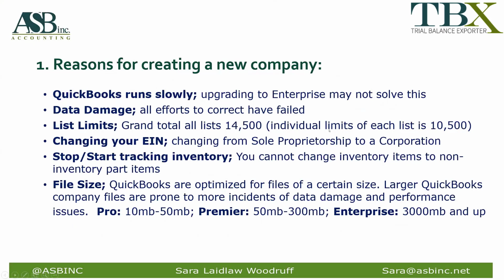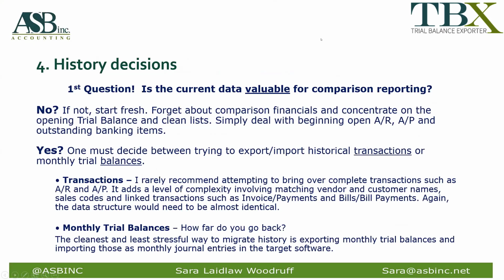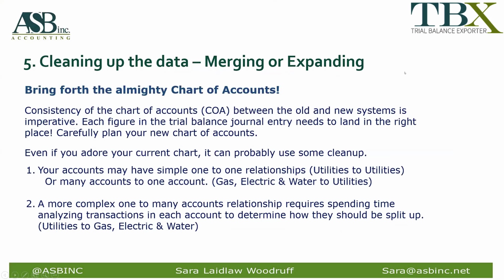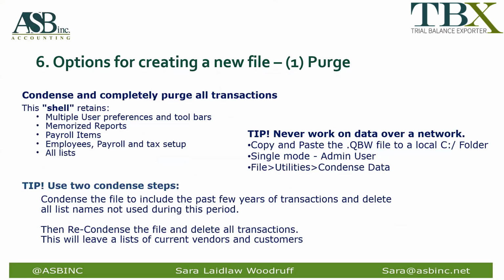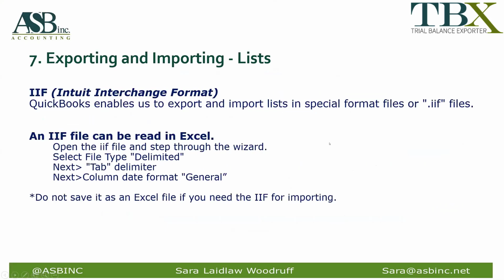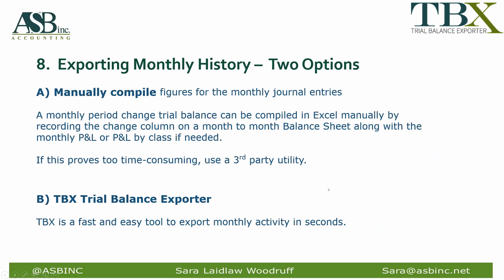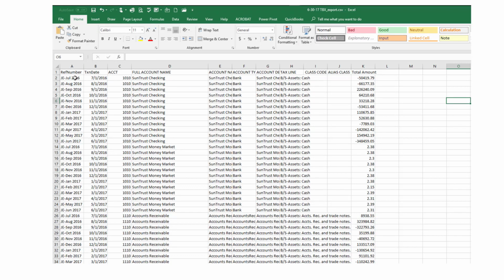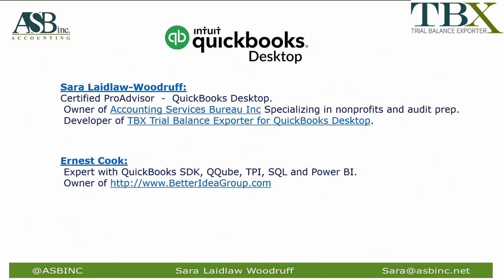Migrating to a new QuickBooks Desktop File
This video shows how to migrate from QuickBooks desktop and be able to keep your historical month-end balances.  While the demo shows migrating to another .qbw file, the exact same technique could be used for migration to Intacct, Sage, Xero , Microsoft Dynamics 365 for Finance and Operations, Epicor Accounting, AccountingSuite or really any number accounting package